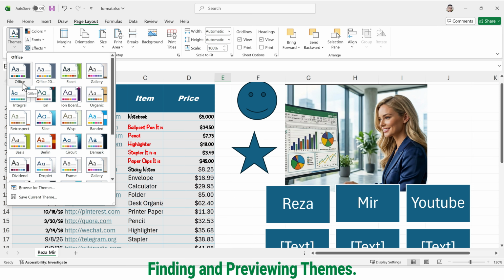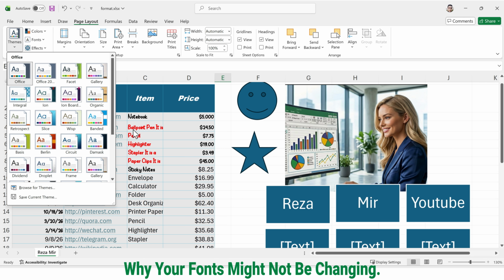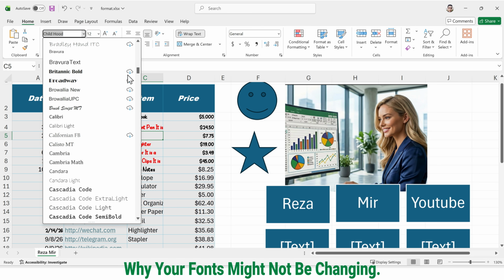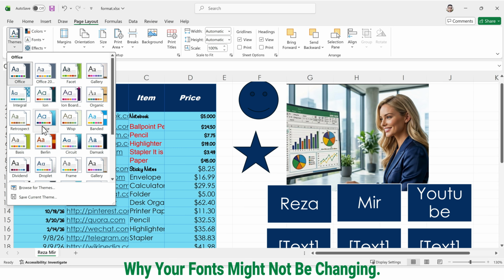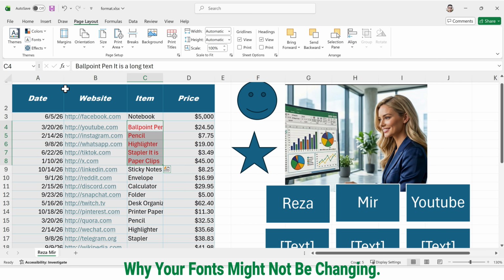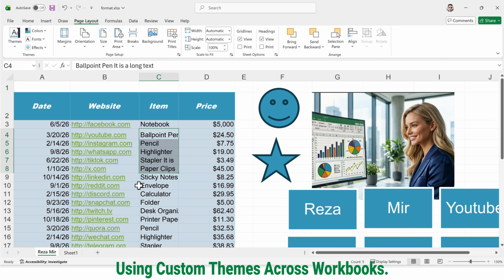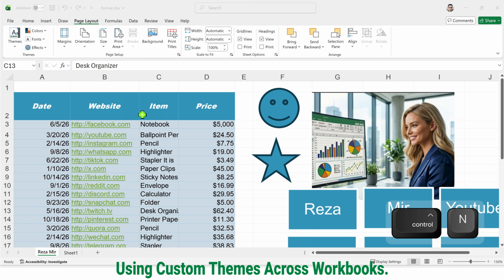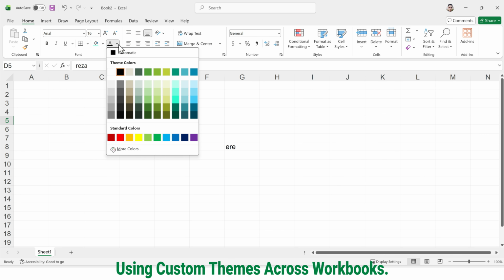How to Use Excel Themes and Styles to Improve Your Sheet ?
Excel Themes Explained: Colors, Fonts, Effects & Custom Themes
Have you ever wondered where those colors in the font color dropdown actually come from? In this video, we uncover how Excel themes work behind the scenes and how they control the overall look and feel of your workbook.

📌 Index
00:00 - Understanding How Excel Themes Work
00:59 - Finding and Previewing Themes
01:49 - Why Your Fonts Might Not Be Changing
03:14 - Applying and Customizing a Theme
04:14 - Working with Effects
04:39 - Creating and Saving Your Own Custom Theme
05:32 - Using Custom Themes Across Different Workbooks

You’ll learn how themes connect colors, fonts, and effects into one consistent system — and why changing a theme can instantly transform your spreadsheet. We’ll also explore live previews, common font and color surprises, and how to fully unlock theme behavior.

By the end, you’ll know how to customize themes, save your own, and reuse them across all your workbooks for a consistent and professional design.

Perfect for anyone who wants cleaner formatting, better design control, and faster workflow in Excel.

💡 Why this matters:
Once you understand themes, formatting becomes faster, cleaner, and more consistent — no more manual fixes every time you start a new workbook.